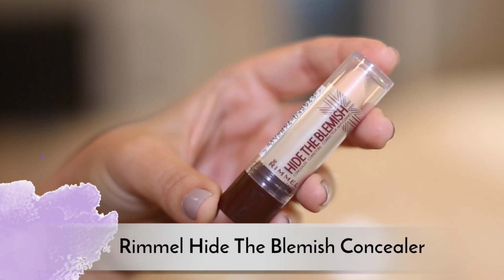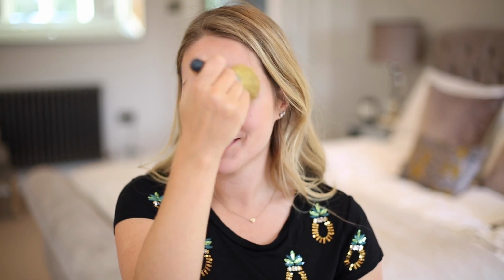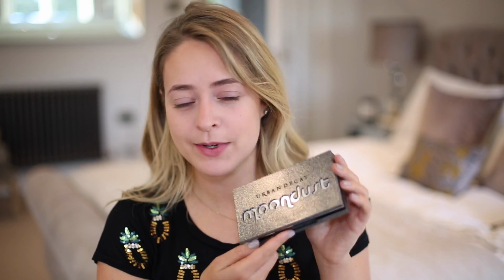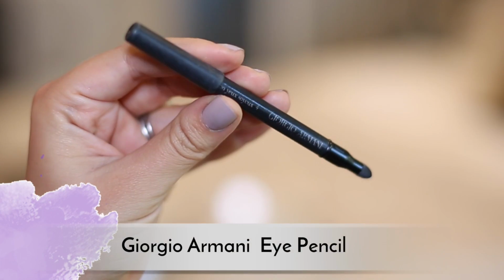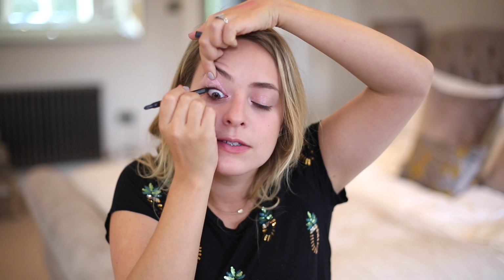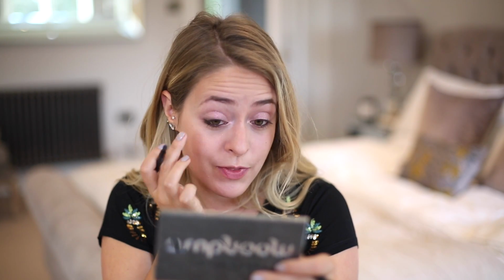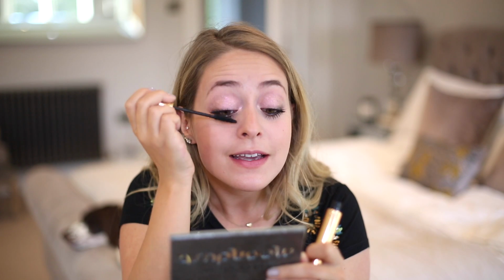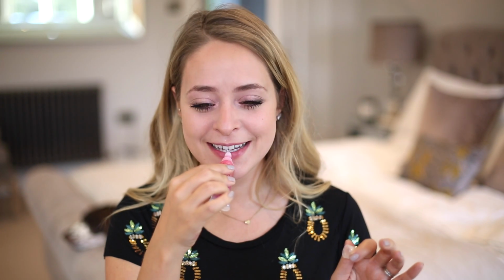How I Did My Makeup in HIGH SCHOOL! | Fleur De Force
Here’s how I did my makeup (and hair!) as a teenager!